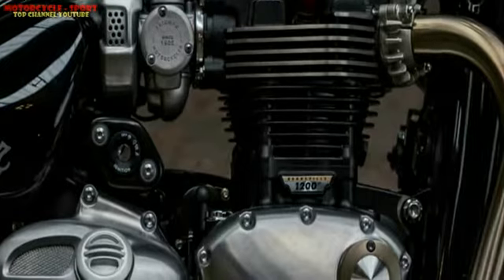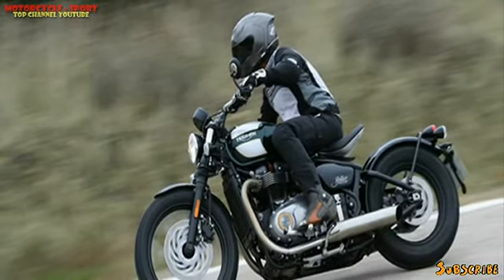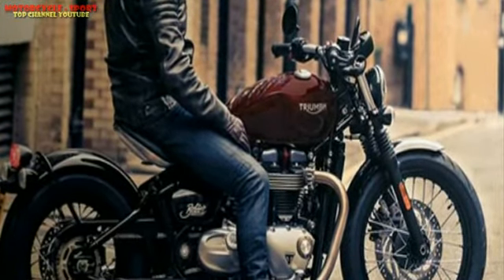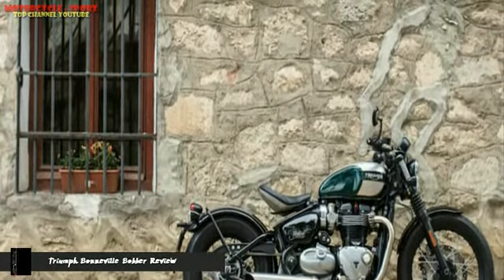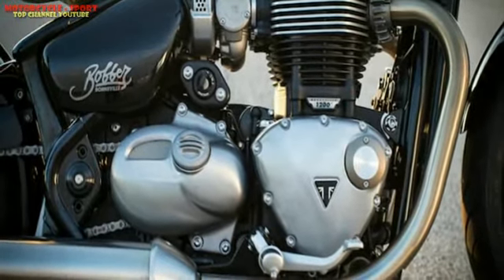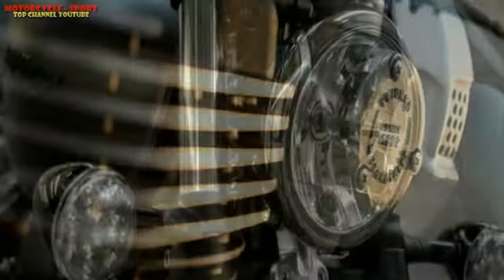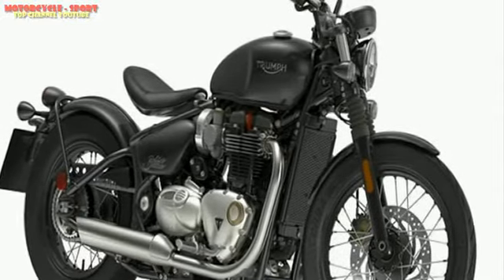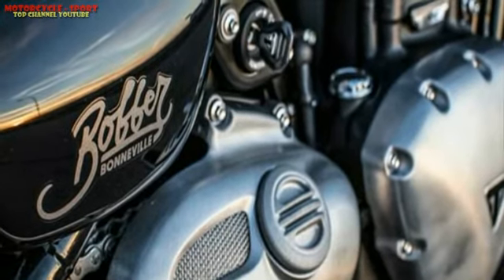Triumph Bonneville Bobber Review!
Triumph Bonneville Bobber Review! Motorcycle is a youtube channel which discusses both the motorbike motorcycle road rage, motorcycle stunts, motorcycle drifting and also discuss what information the latest type of motor current, for more details, please refer to the following channels